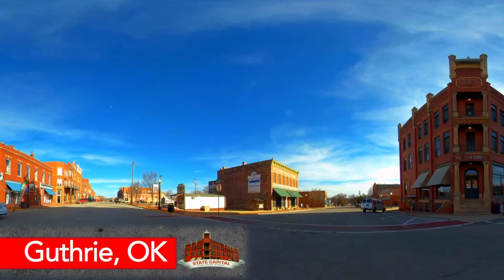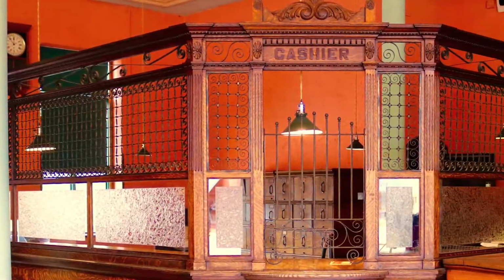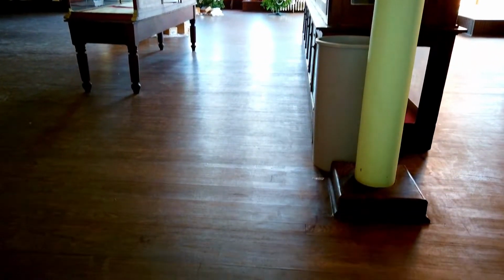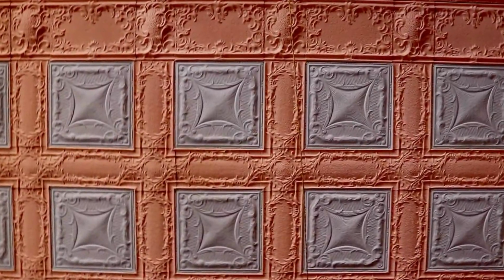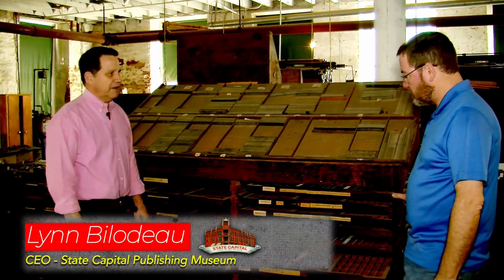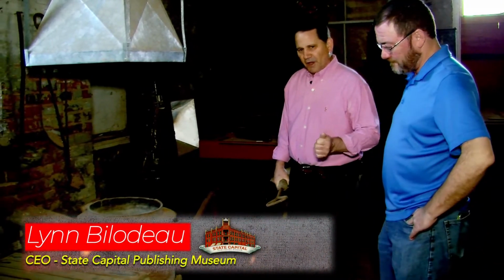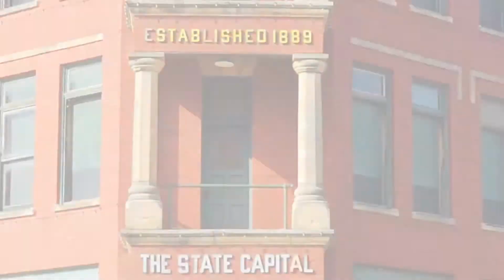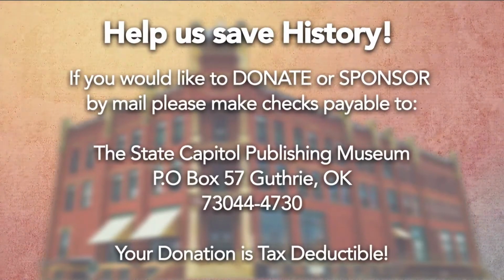Publishing Museum Fundraiser 2020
The State Capital Publishing Building is one of the crown jewels of Oklahoma history and architecture. Take a tour of this extraordinary Guthrie building with Lynn Bilodeau and Nathan Turner. Lynn is the Executive Director for the State Capital Publishing Museum non-profit that is working to restore the building, and Nathan is the Museum Director at Oklahoma Territorial Museum.